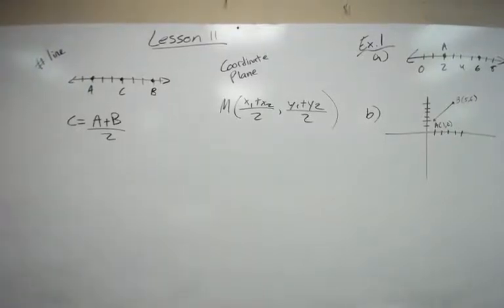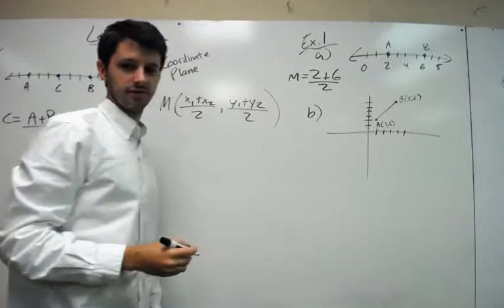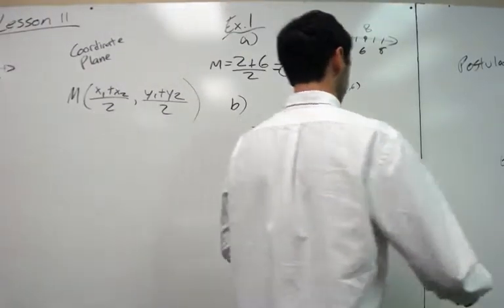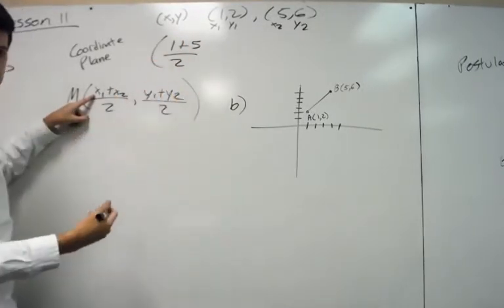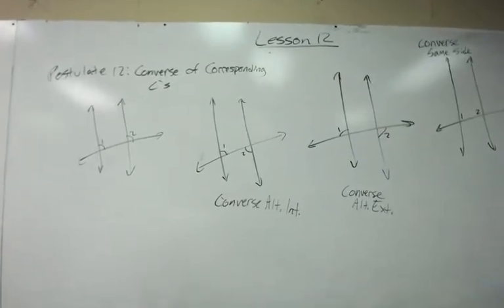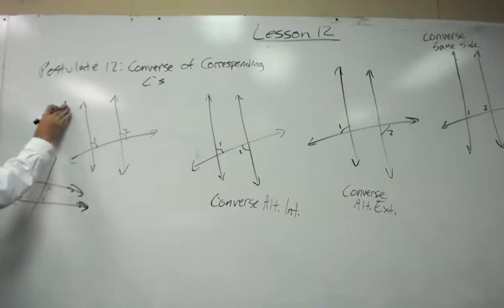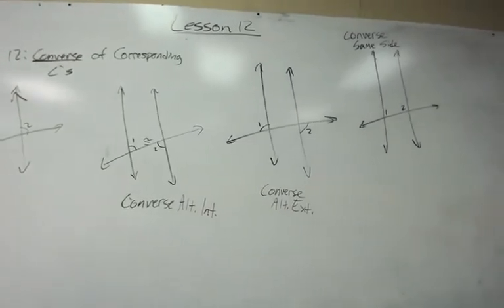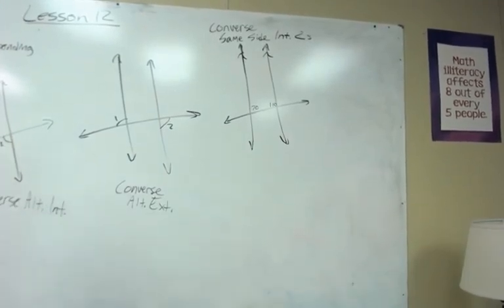Geometry Lessons 11&12: Midpoints and Parallel Lines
Lesson 11: Finding Midpoints
Lesson 12: Proving Lines Parallel